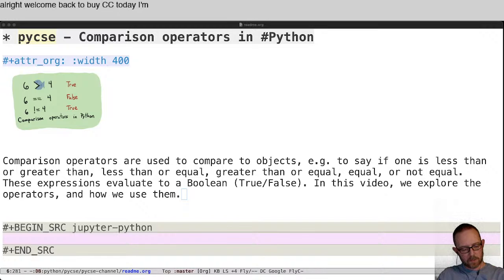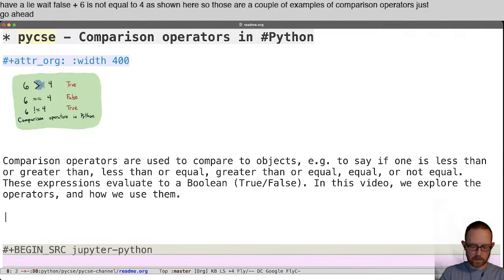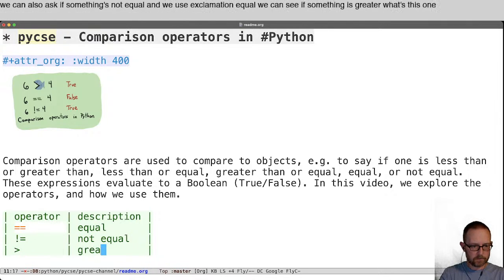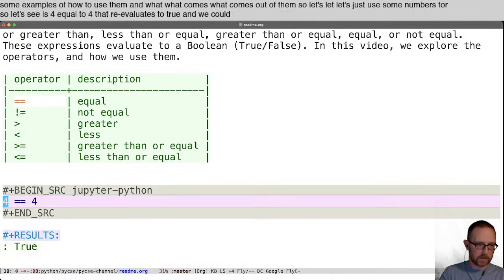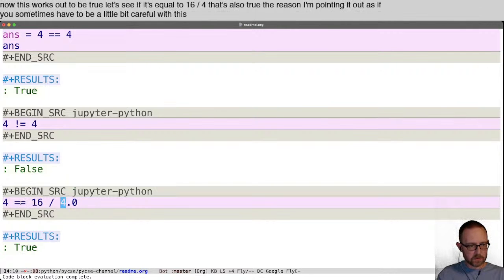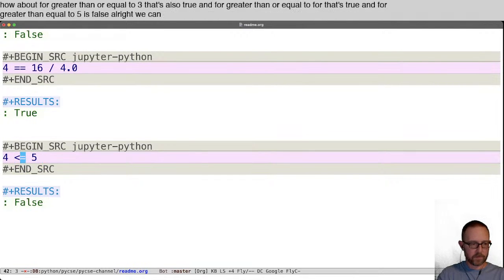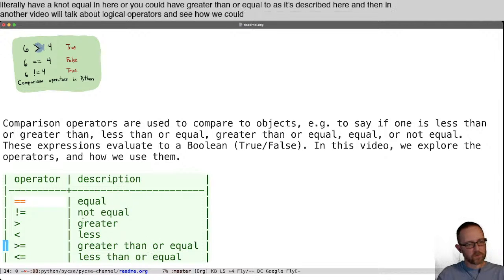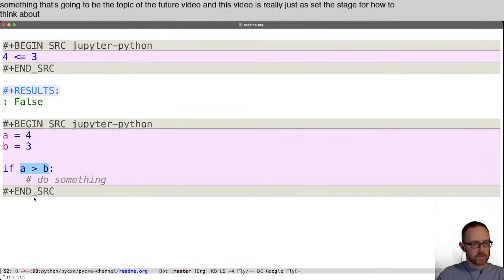pycse - Comparison operators in Python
Comparison operators are used to compare to objects, e.g. to say if one is less than or greater than, less than or equal, greater than or equal, equal, or not equal. These expressions evaluate to a Boolean (True/False). In this video, we explore the operators, and how we use them.

This is an introductory topic.